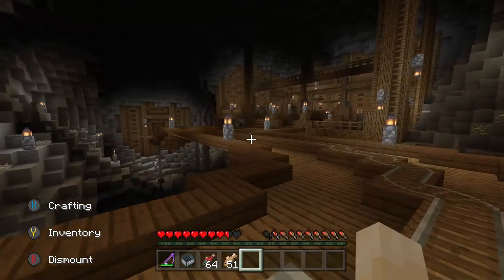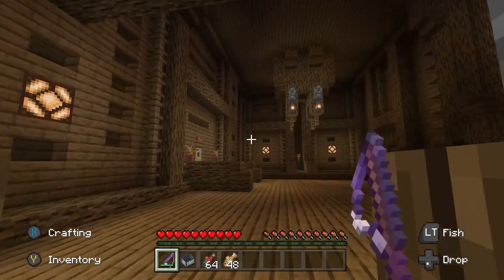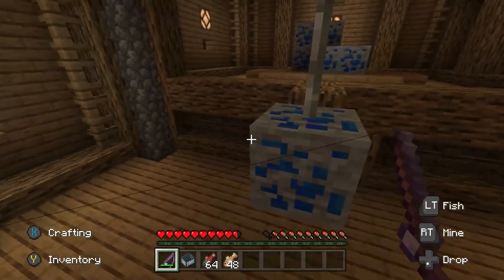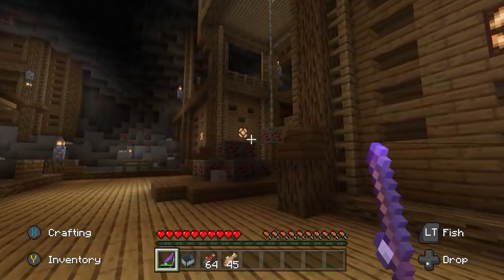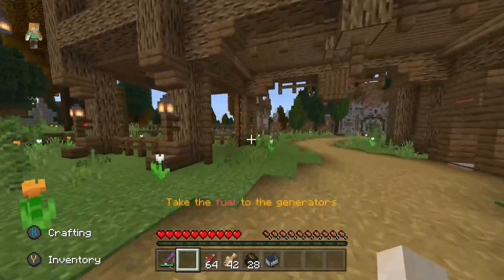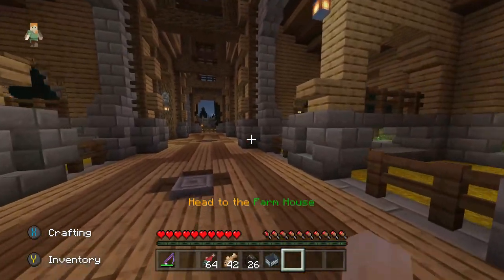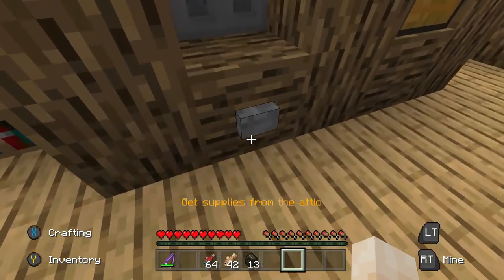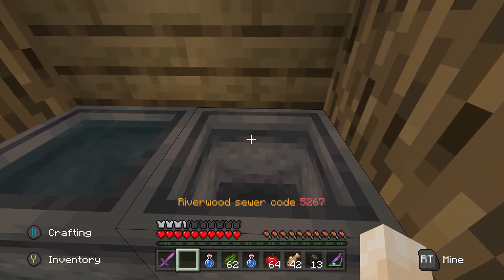The Crypt by Netherpixels Ep. 3 (RabbitRoars: Minecraft Marketplace Adventure Map Playthrough)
Hey all,
I'm on my xbox and playing a Minecraft Bedrock edition Adventure Map put out by Netherpixel Studios on the Marketplace.  It's called "The Crypt" (cue the spooky music :)

CHAPTER 2 continued: entering the Mines
Parkour 0:28
Objective Start: Use a TNT Minecraft 3:07
Find Track Intersection Controls 9:17
Blow up the wall 12:02
Lower crane / parkour 12:37
Light three fuel pits 3:05
Fuel pit one 13:59
Fuel pit two 14:22
Fuel pit three 14:31
Open fuel delivery system 15:00
Take fuel to generators 15:36 (Find the generators 18:19)

CHAPTER 3 Riverwood Farm 18:34
Meet farmworker 18:55
Farmhouse  21:27
Meet Martha 21:51
Get supplies from attic 24:15

LINKS, ETC:
From the marketplace description:
"The dead have been rising, and people are disappearing! Can you solve the mystery of The Crypt? Buy this unique gameplay experience that combines puzzle solving with adventure.

- Over 4 hours of engaging gameplay
- An evolving story
- Animated set-pieces
- Custom boss fights
- Five custom music tracks
- Replayable, with a range of difficulty settings"

—RabbitRoars

(This rabbit is so appreciative of any and all likes or subscribes--
it blows my mind that people get a kick out of watching my videos.
I love playing video games, I love making the Youtube videos
and it’s so great when folks enjoy it)

____RABBIT’S SOCIAL MEDIA_____
 You can follow me on:

____RABBITROAR’S IS GAMING_____

  I ain’t got a twitch yet.  Maybe someday

  Coming soon

  Puh-leaze! Maybe someday in the future.

 🔹MERCHANDISE
  Um…I’m just trying to build an audience.  There are no t-shirts or keychains yet.

SCHEDULE:
 I kick out about 3 videos a week for your viewing enjoyment (or at least that’s the plan)

TEXTURE PACK:
 as of 2019, nada! The games are in their natural state, no textures, etc.

—RabbitRoars

____RABBITROAR’S IS GAMING_____

  Coming soon

MY JANKY SET-UP / GEAR
 🔸I play games on the following:
   iPHONE 7

 🔸My set-up:
  My consoles are connected to a switcher which is connected to a Philips 32” monitor.
  I use OneCast to stream from my XboxOneX to my MacBook Air.
  My MacBook is connected to an external monitor which I use as an extended desktop
  (It’s SO much easier to edit on a 32 inch screen than the MacBook screen).
  I use a Blue Yeti microphone and the internal MacBook Air webcam
  Headphones are either standard Apple ear buds or a pair of Bose noise cancelling headphones (a gift).

  For recording I use Screenflow and Onecast.
  For graphics I use PicMonkey.
  I’ve done some livestreams with OBS and an Elgato GameCapture HD60 (but my wee lil mac laptop was not able to   process the graphics very well…basically it cried until I stopped)
  For keyword searches, etc I use TubeBuddy.